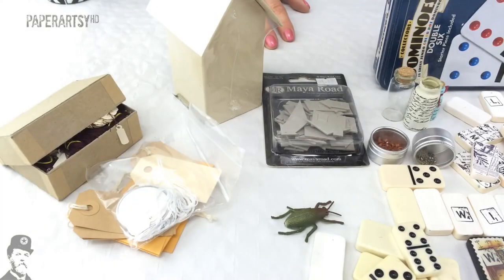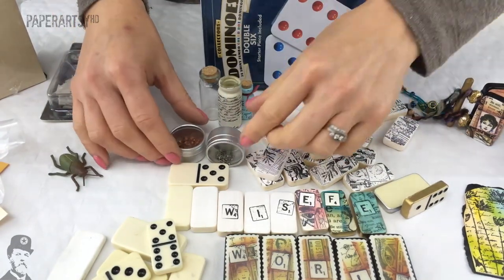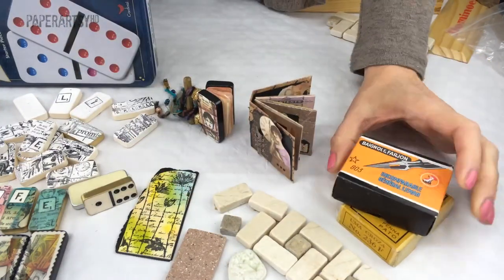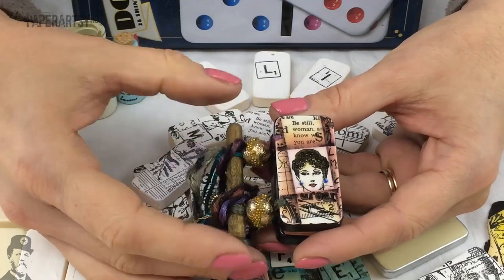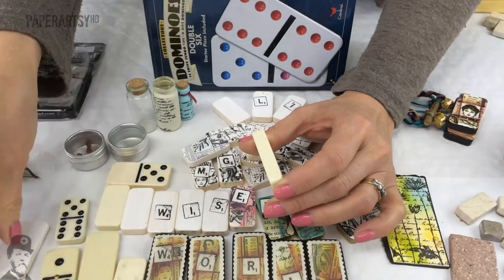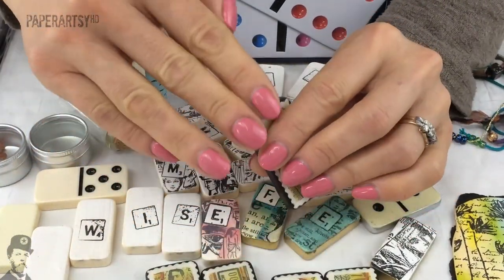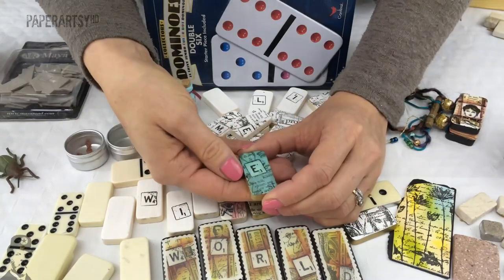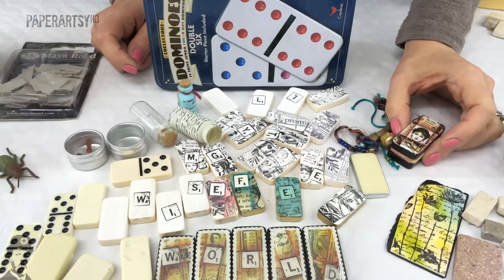2015 Topic 4: Miniature Art {on the PaperArtsy Blog}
Feb 22- March 8 2015 we are discussing Miniature Art on the PA Blog. Come along, get involved and let us spark your muse into action. Mini books, Dominoes, Soldering, Twinchies/ Inchies, UTEE, jewellery...there are so many directions you can take this. It's totally up to you!